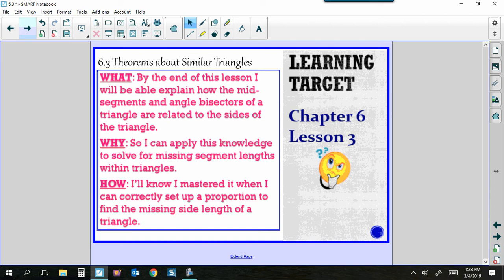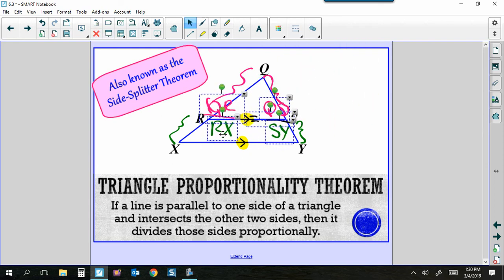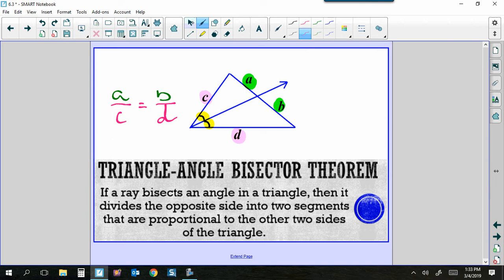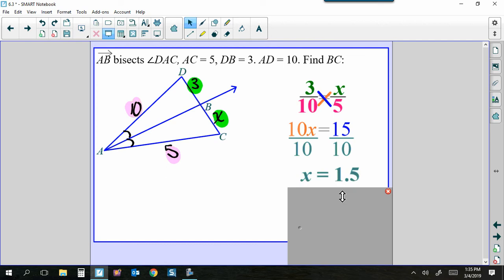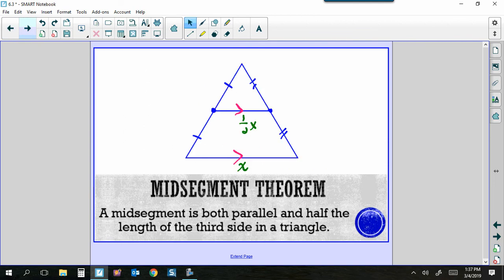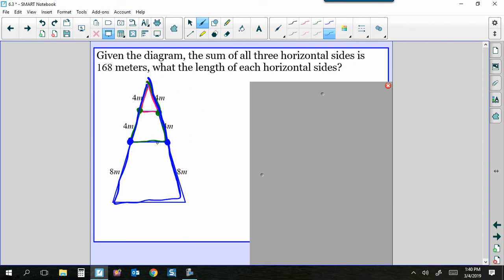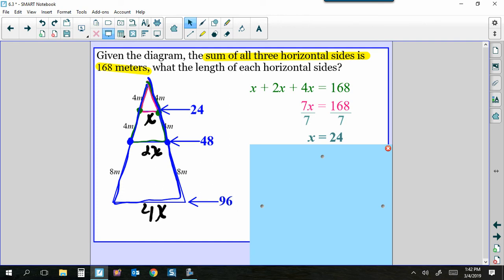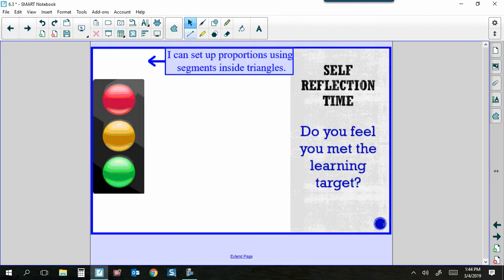6.3 Theorems about Similar Triangles